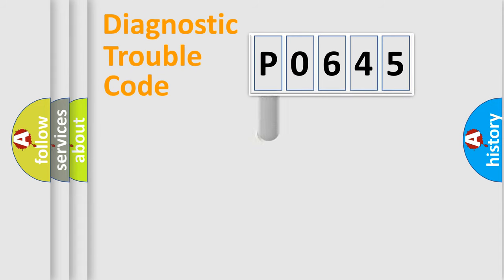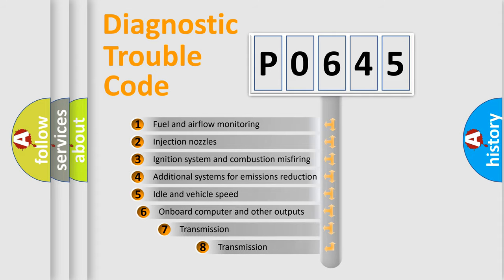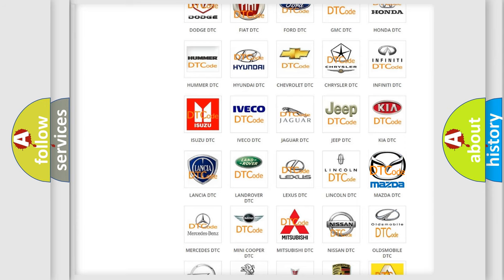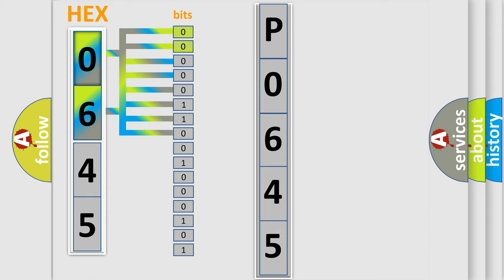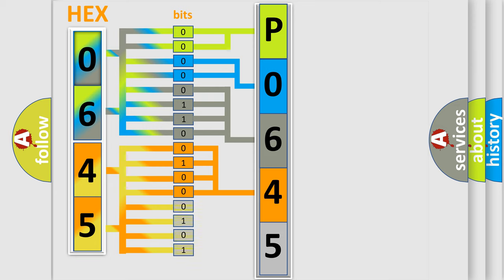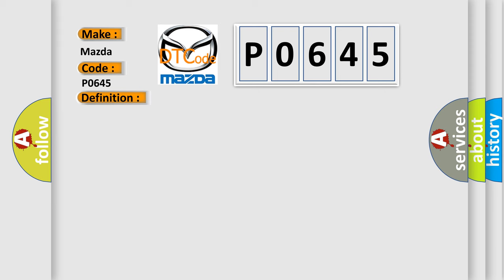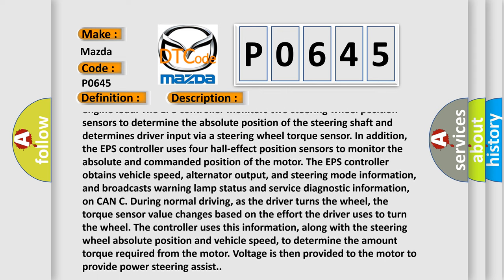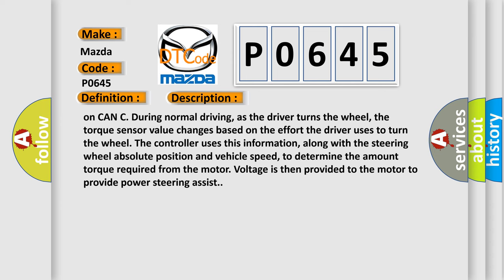DTC Mazda P0645 Short Explanation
Contents:
0:21 Basic DTC analysis according to OBD2 protocol standard.
1:48 Insight into programming
2:58 A diagnostically understandable description of the Diagnostic Trouble Code
3:05 Basic error definition

Make:
Mazda
Code:
P0645
Definition:
Status Lamp Failure BCM - Signal Invalid
Description:
The Electronic Power Steering (EPS) system employs a column-mounted electric power steering unit along with a manual steering rack and pinion to provide a variable power-assisted steering with reduced parasitic engine load. The EPS controller monitors two steering wheel position sensors to determine the absolute position of the steering shaft and determines driver input via a steering wheel torque sensor. In addition, the EPS controller uses four hall-effect position sensors to monitor the absolute and commanded position of the motor. The EPS controller obtains vehicle speed, alternator output, and steering mode information, and broadcasts warning lamp status and service diagnostic information, on CAN C. During normal driving, as the driver turns the wheel, the torque sensor value changes based on the effort the driver uses to turn the wheel. The controller uses this information, along with the steering wheel absolute position and vehicle speed, to determine the amount torque required from the motor. Voltage is then provided to the motor to provide power steering assist.
Cause:
INSTRUMENT PANEL CLUSTER (IPC) DTCSINSTRUMENT PANEL CLUSTER (IPC)